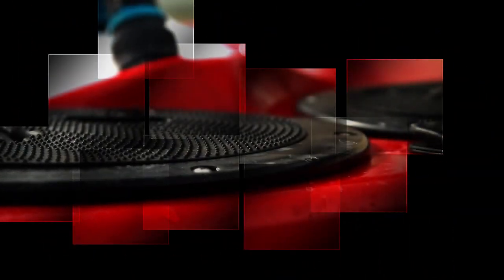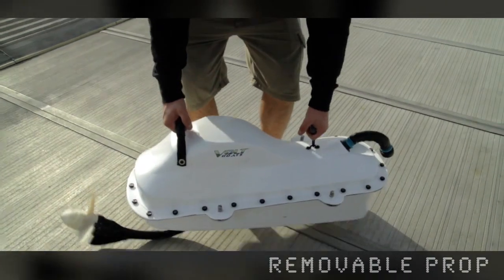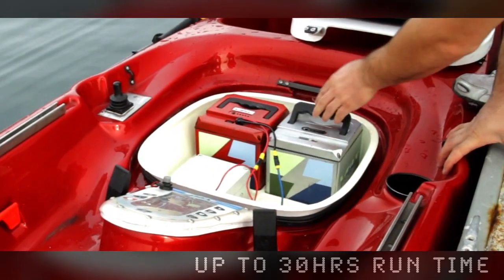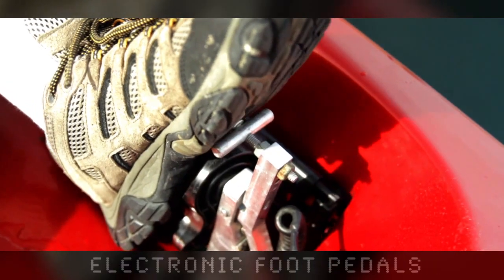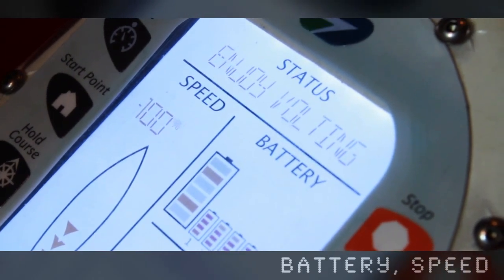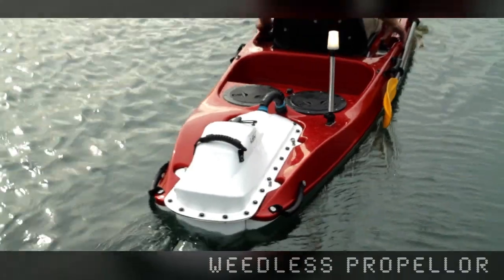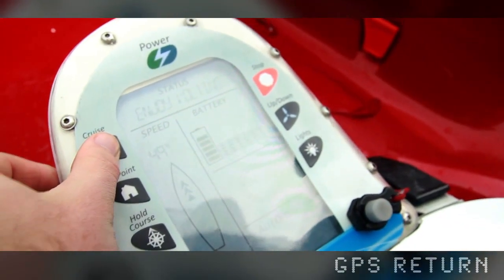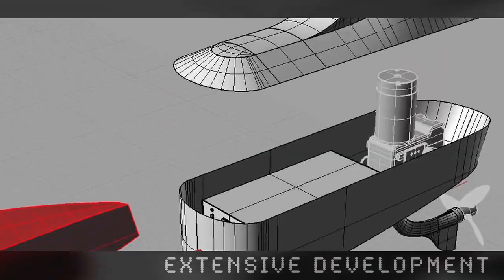(Volt Boats) -- Smart phone controlled boat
GET HOME FAST with 7+ MPH emission-free motor
UP TO 30 HOURS RUNTIME with Smart Battery™ System. Choose from three battery types for optimal weight, performance, and cost
SAFE AND RELIABLE, designed for demanding conditions
RETRACTABLE DRIVE switches from paddle to power with ease
EASY STEERING with joystick, foot pedals or GPS AutoPilot
STABLE, FAST, AND LIGHT thermoformed hull
BEST CAR-TOP fishing and recreation boat you can buy